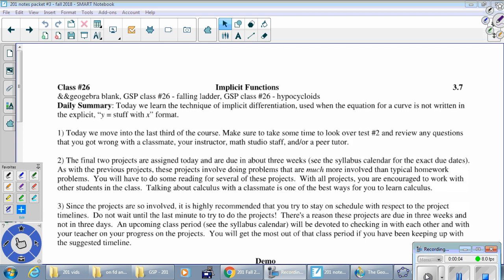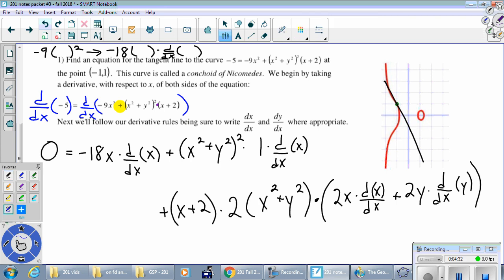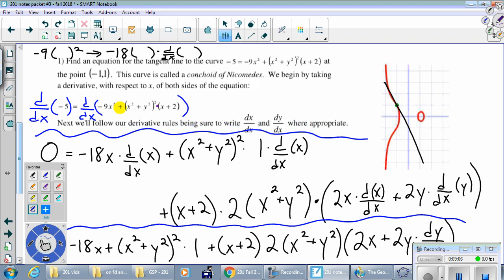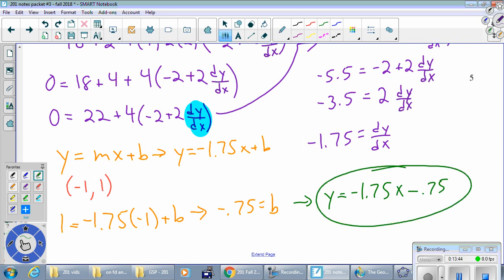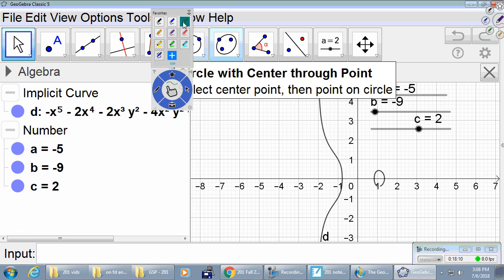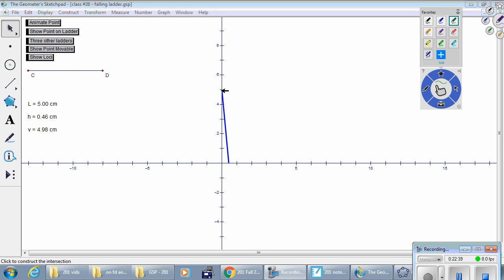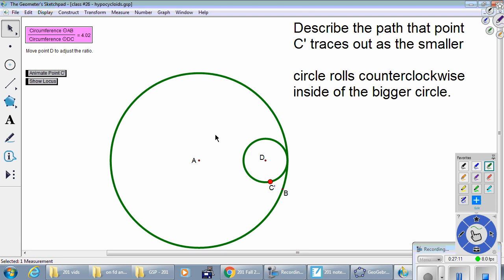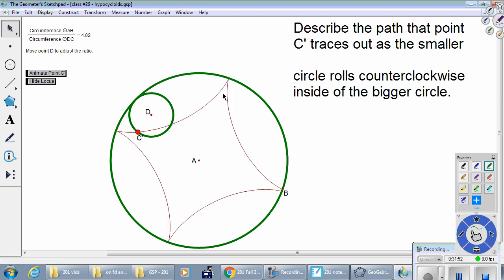201 lesson 26 demo